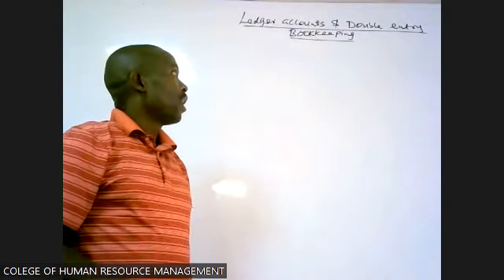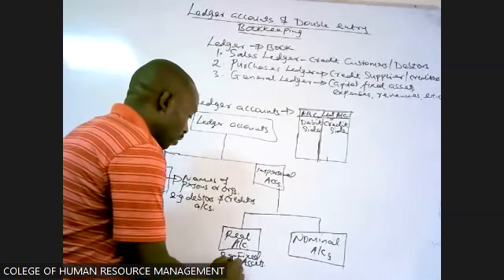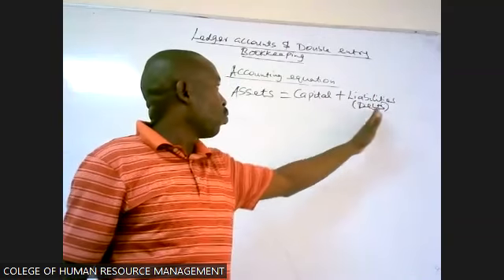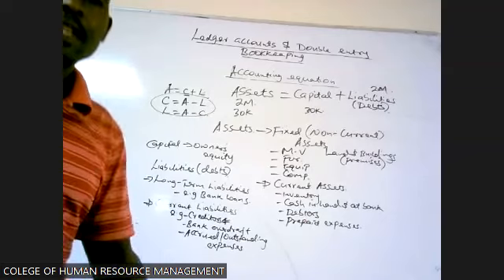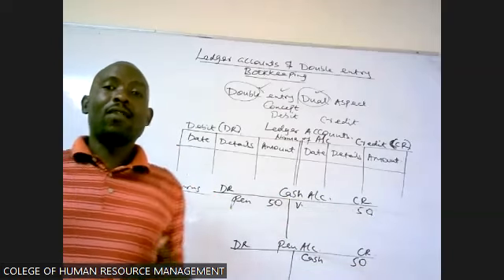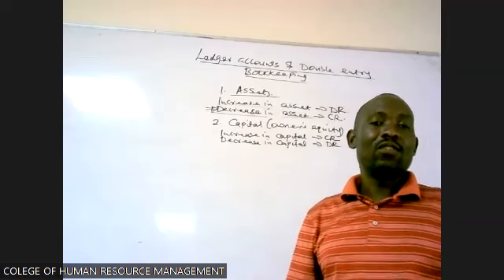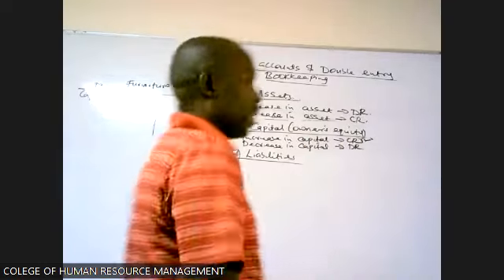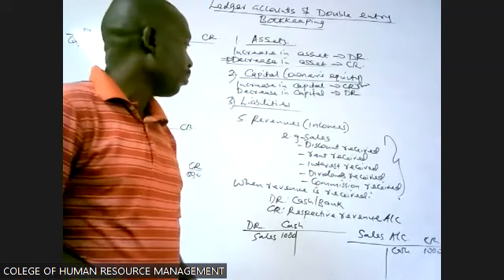LEDGER ACCOUNTS AND DOUBLE ENTRY BOOKKEEPING 2